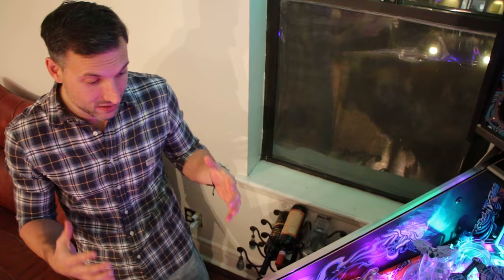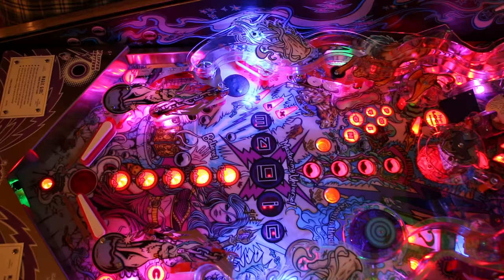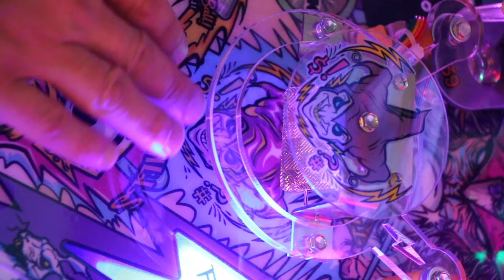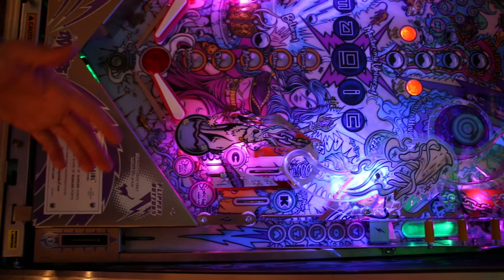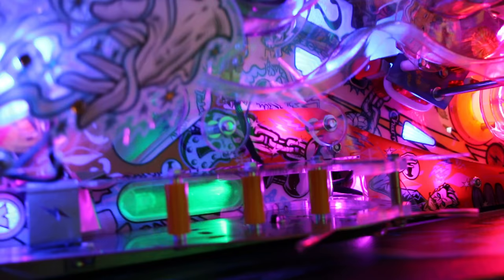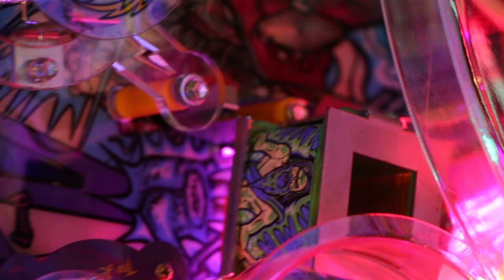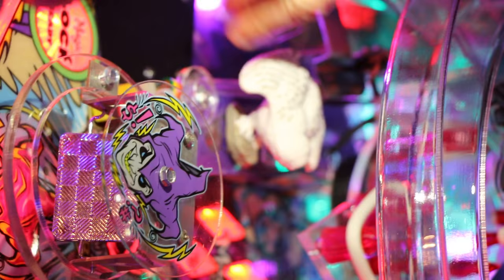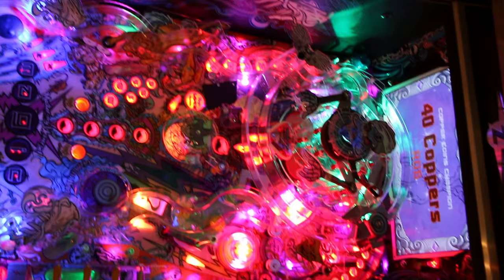Magic Girl Pinball Playfield Overview Part 1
This game will never fully function